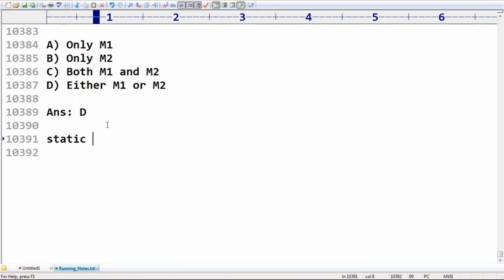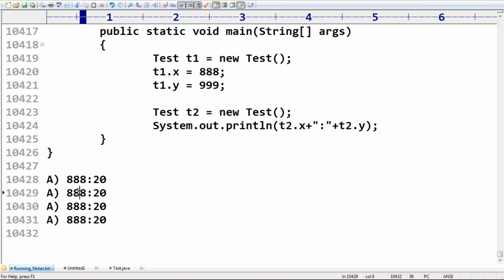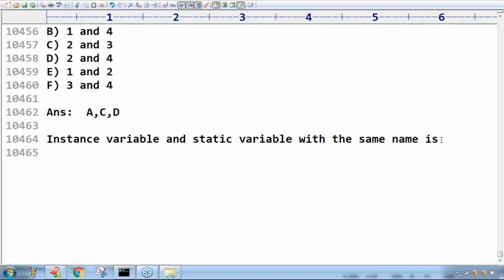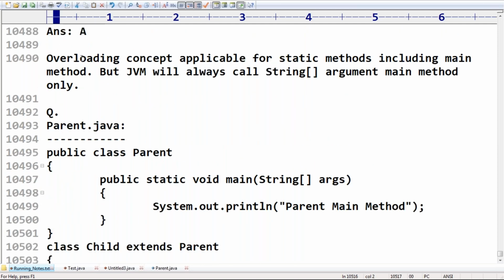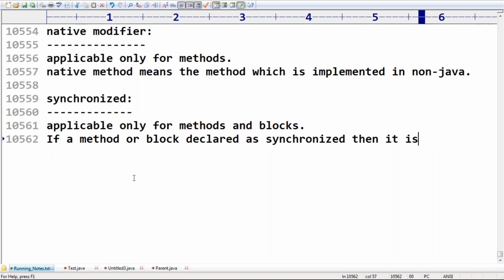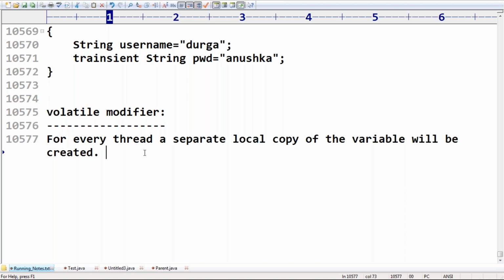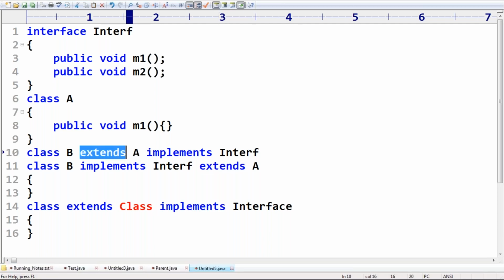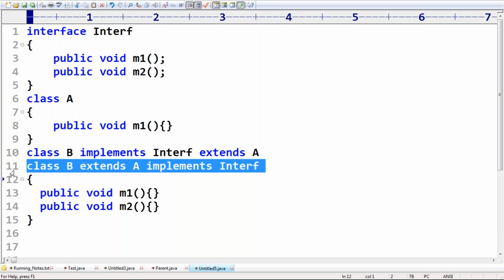Java Certification 8 & 11 OCJA (1Z0 - 808 & 815) Session - 46 | Java Modifier, native modifier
Java Certification 8 & 11 OCJA (1Z0 - 808 & 815) Session - 46 | static modifier, native modifier,synchronized modiifier, transient,volatile.

java python
python
Learn Python
Python Tutorial